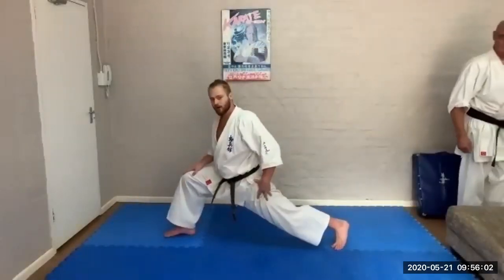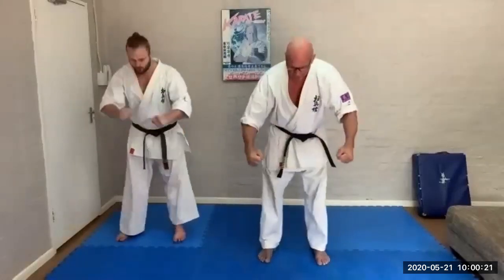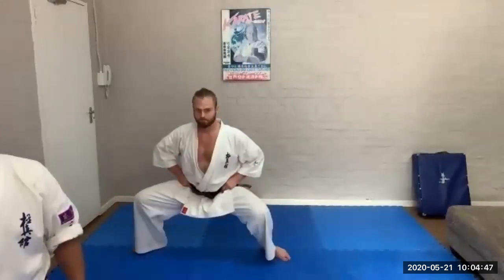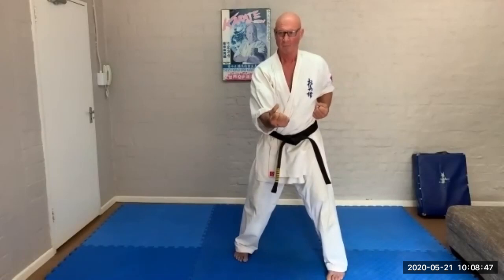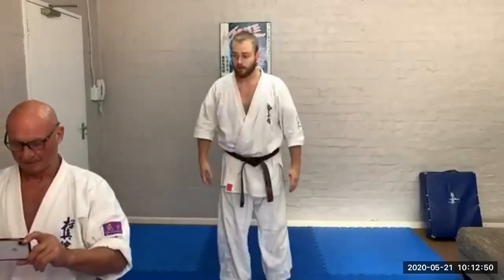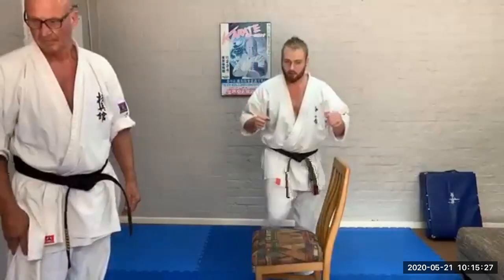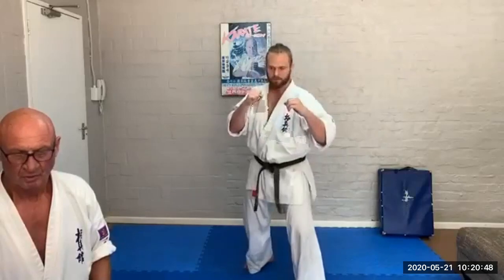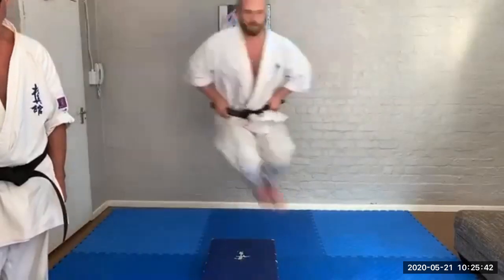Hennie Bosman School of Karate | Beginners Class 21.05 | Shihan Hennie and Sensei Henry